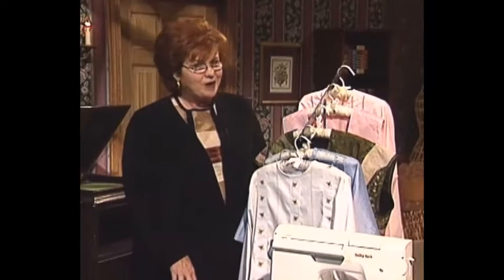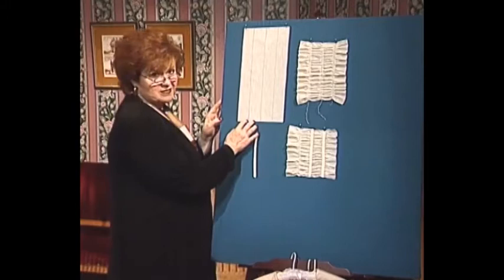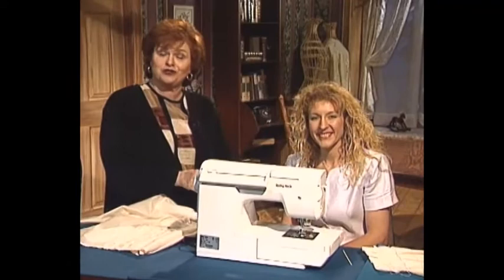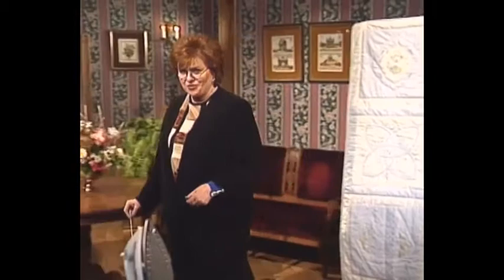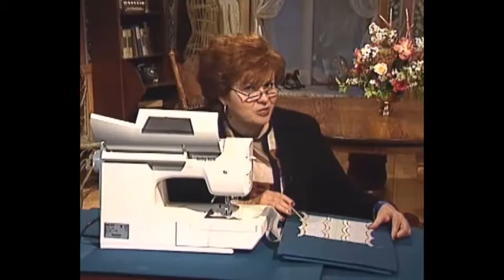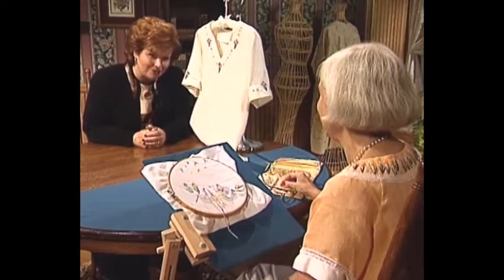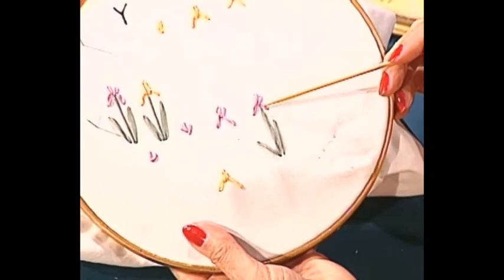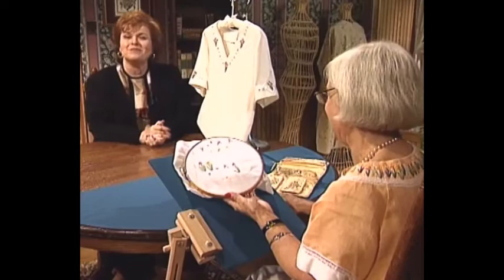Martha's Sewing Room: Multi Puffing (1608)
Using a serger attachment for bias puffing strips and attaching them with a machine. Also, using bias binder trims and fusible thread for circular hemming. Guests: Pam Mahshie, Beverley Sheldrick. Episode Number: 1608

Time stamps:
00:00 - Intro
00:25 - Welcome
02:13 - Technique: Multi-Puffing
06:30 - Garment Construction Tips
08:23 - Quilt Squares: Lace Waterfall
14:21 - Silk Ribbon Embroidery: Iris
21:34 - Grandmother's Trunk
23:21 - Sewing from the Heart
24:42 - Credits